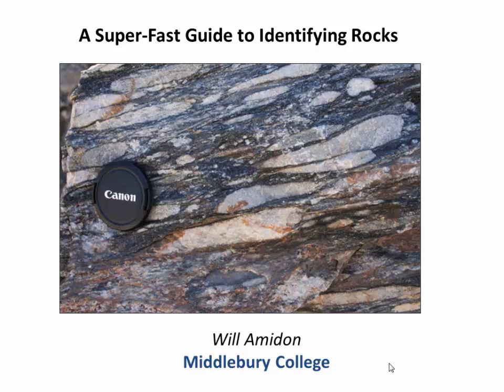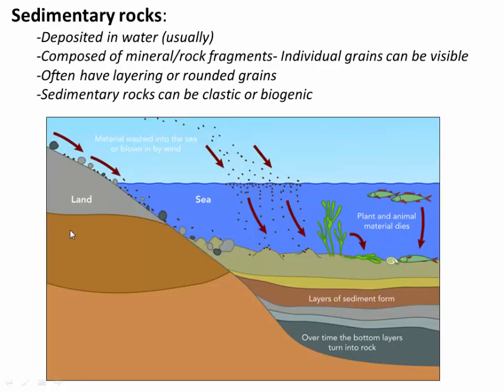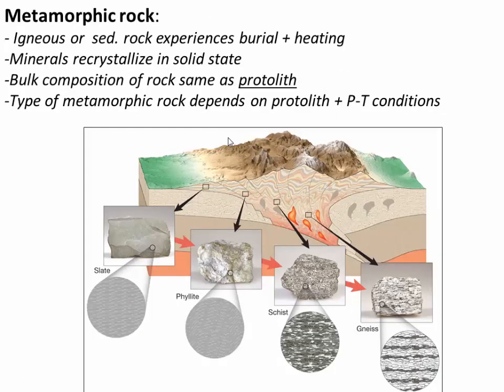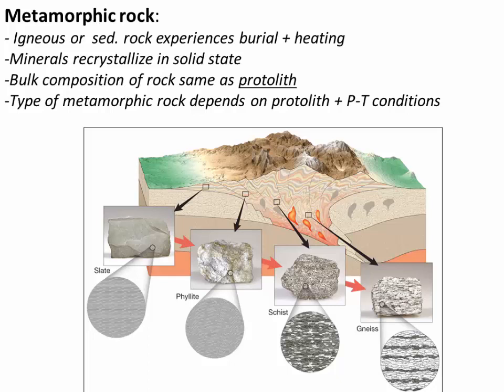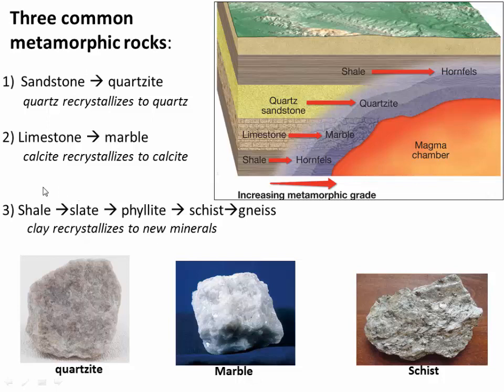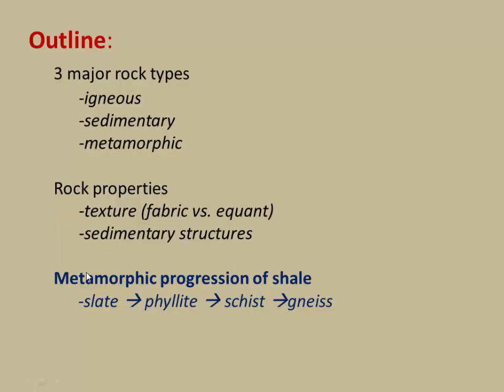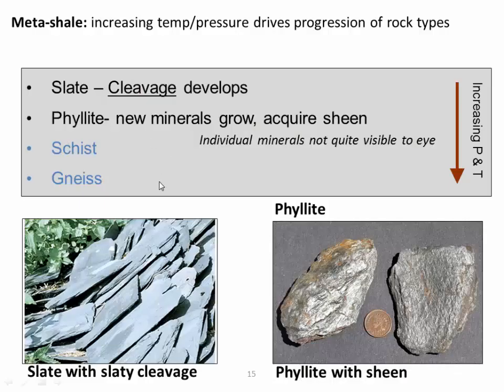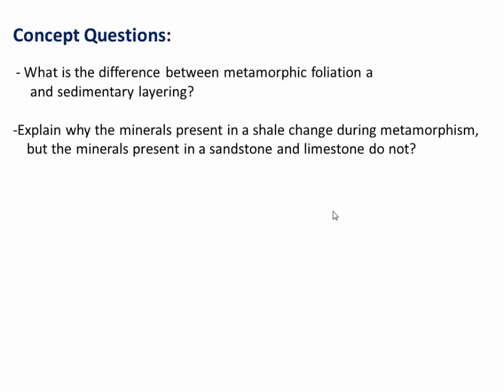A Super-Fast Guide to Identifying Rocks (Class 3 -V3)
Three major rock types @1:00
Rock properties @9:20
Metamorphic progression of shale @11:30